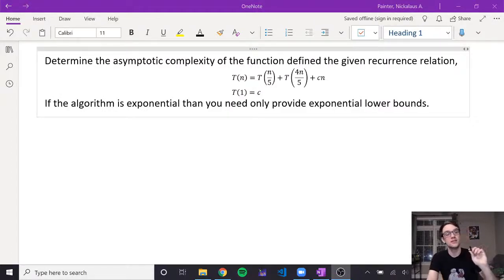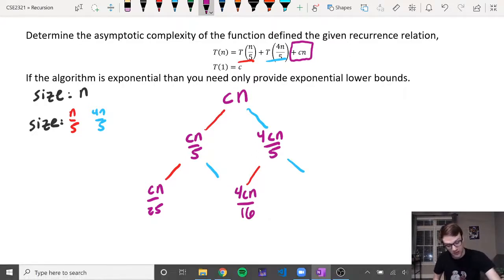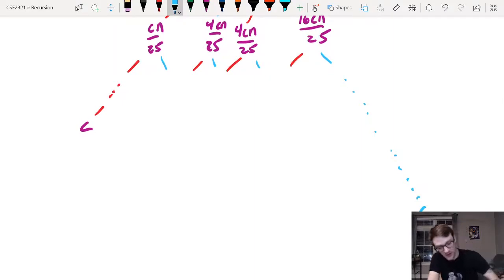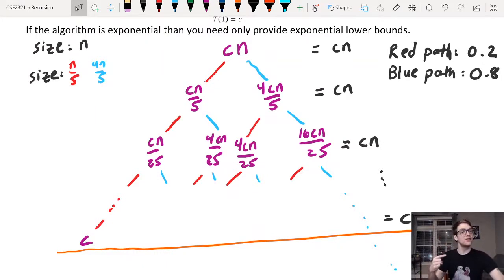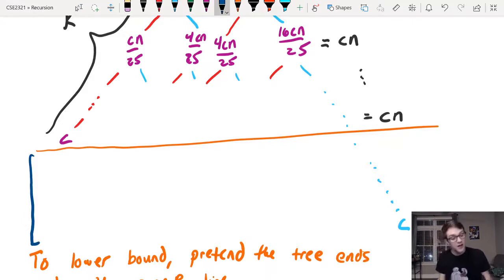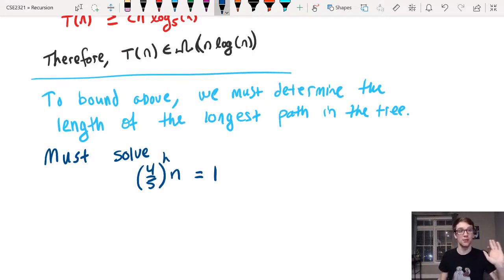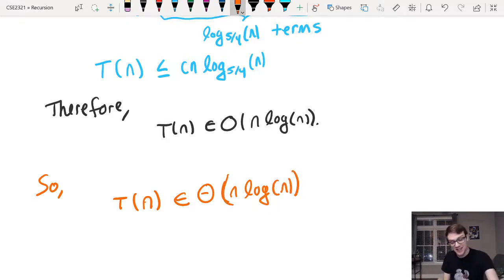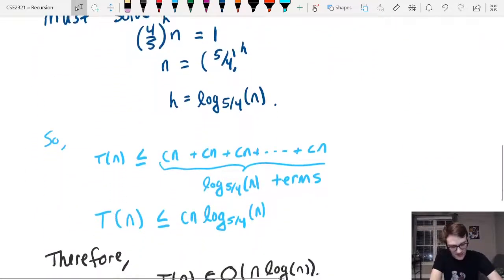Worked recursion tree example 3